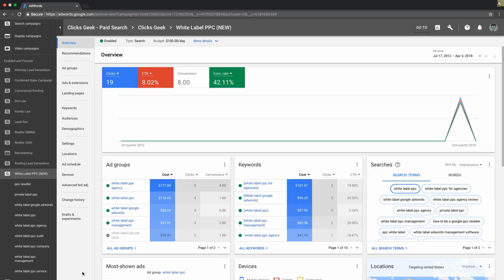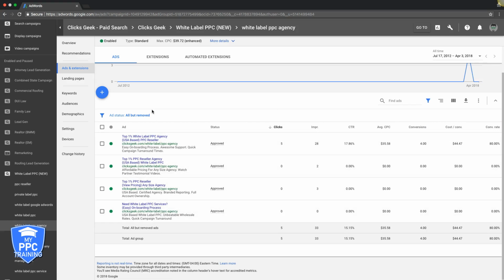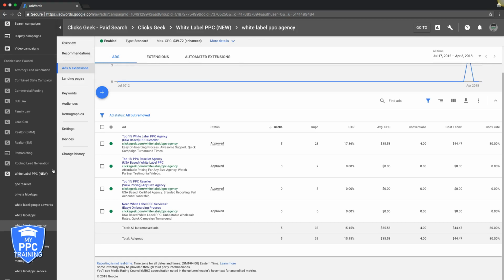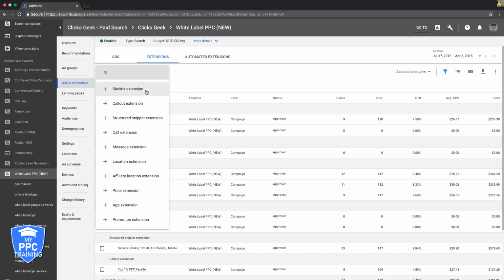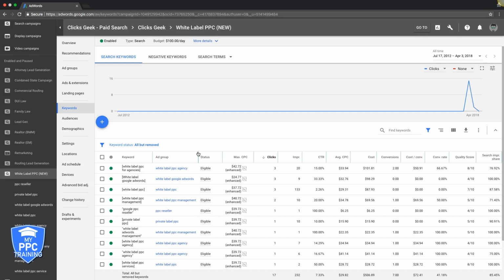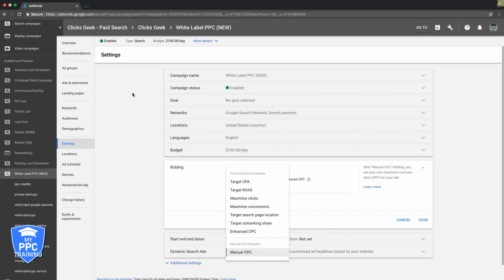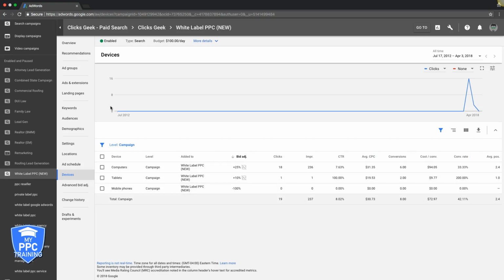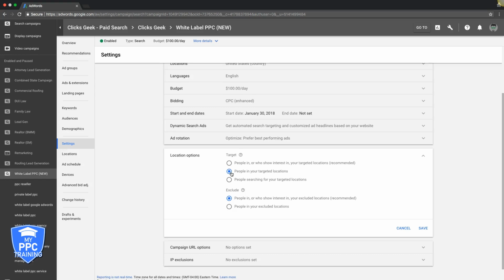Google Adwords Best Practices 🔥 Confessions of An Adwords Expert 💲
Google Adwords Best Practices 🔥 Confessions of An Adwords Expert. In this Adwords tutorial 2018 we talk about best practices for Adwords. Our Adwords best practices run the gambit from intial keyword research to ad group structure, to keyword and match type selection to bid strategy. We offer our best Adwords tips and tricks and hope our Adwords strategy helps you on your journey.